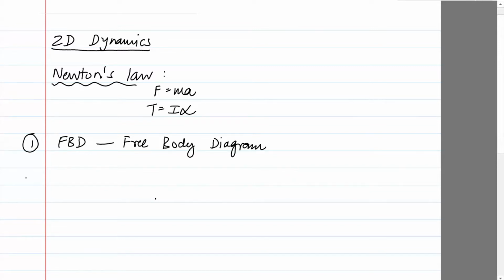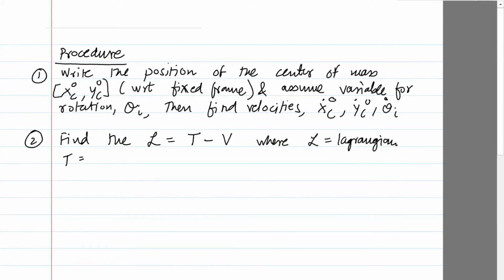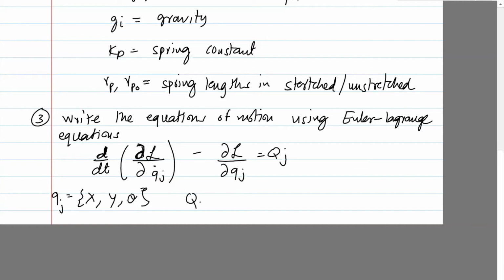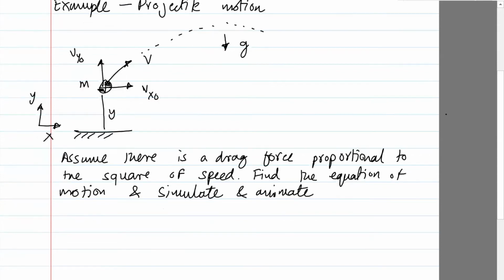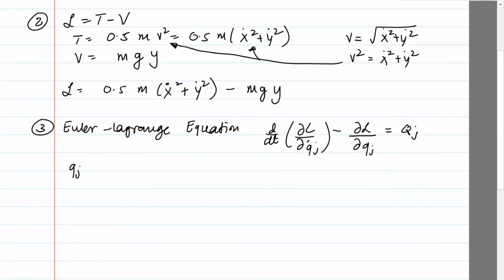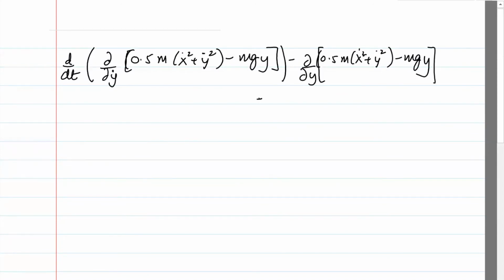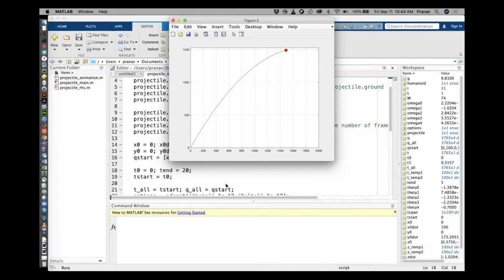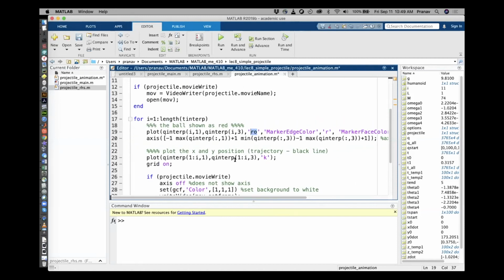Robotics Lec8: Euler Lagrange, Projectile Motion (Fall 2020)